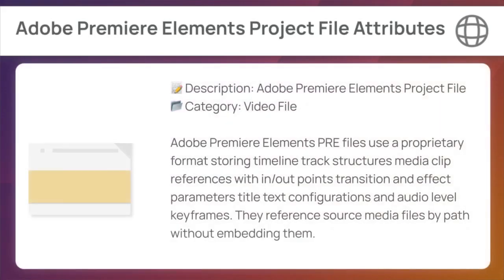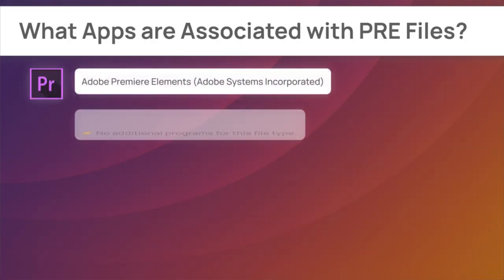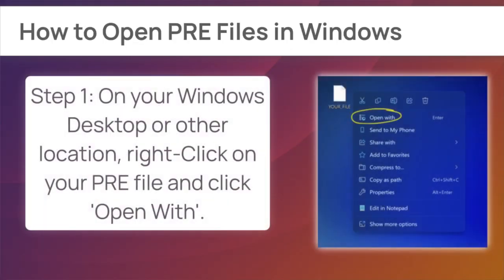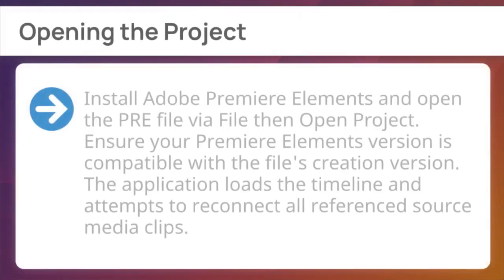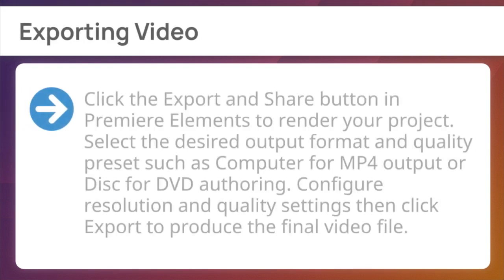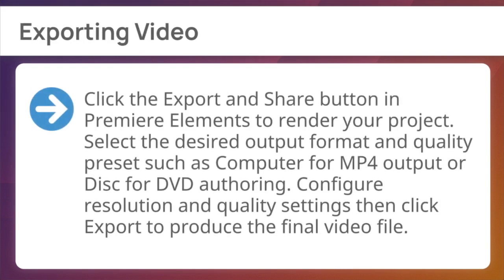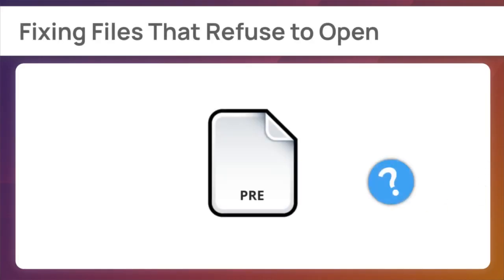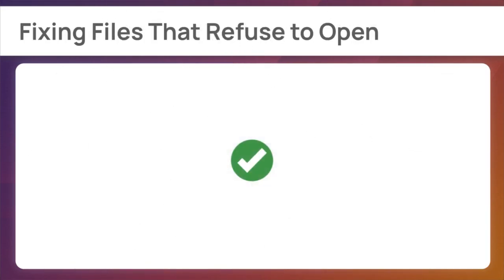How to Open PRE Files (Adobe Premiere Elements)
Getting an error message when clicking Adobe Premiere Elements Project File? We cover the manual and automatic solutions in this guide to get your PRE file open immediately. 🪄✨ File Viewer (Automatic)

PRE files are project files for Adobe Premiere Elements a consumer video editing application. They store multi-track timeline data clip references transitions titles effects and audio mixing configurations for producing home videos and social media content from source footage.

Adobe Premiere Elements PRE files use a proprietary format storing timeline track structures media clip references with in/out points transition and effect parameters title text configurations and audio level keyframes. They reference source media files by path without embedding them.

▶ The PRE Tutorial:

- Exporting Video
- Fix Windows errors that prevent PRE from opening
- Discover the purpose of the PRE file
- Opening the Project
- Restore proper PRE file-to-program associations
- Learn how the PRE file format was created
- Choose the right software to open PRE
- Relinking Missing Media

▶ Applications for PRE:

Adobe Premiere Elements (Adobe Systems Incorporated)

🛠️ Troubleshooting Steps:

1️⃣ Opening the Project

Install Adobe Premiere Elements and open the PRE file via File then Open Project. Ensure your Premiere Elements version is compatible with the file's creation version. The application loads the timeline and attempts to reconnect all referenced source media clips.

2️⃣ Exporting Video

Click the Export and Share button in Premiere Elements to render your project. Select the desired output format and quality preset such as Computer for MP4 output or Disc for DVD authoring. Configure resolution and quality settings then click Export to produce the final video file.

3️⃣ Relinking Missing Media

If clips appear offline after opening the project Premiere Elements will prompt you to locate missing files. Browse to the current location of your video and audio source files to relink them. Ensure all source media is accessible before exporting the final video output.

Timestamps:

00:00 - PRE File Explained
00:29 - Guide to PRE Files
00:48 - The Internal Structure of PRE Files
01:08 - Desktop Apps for PRE
01:26 - Viewing PRE Files
01:51 - Repairing PRE Files
02:49 - Third-Party Universal Viewers